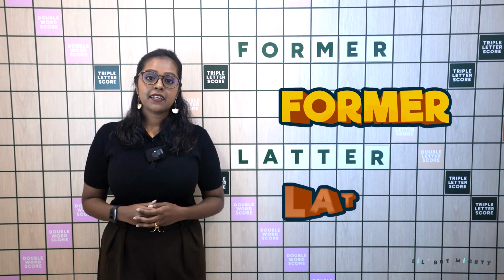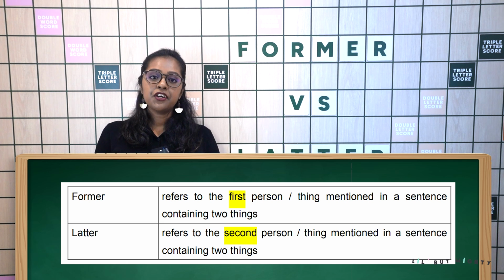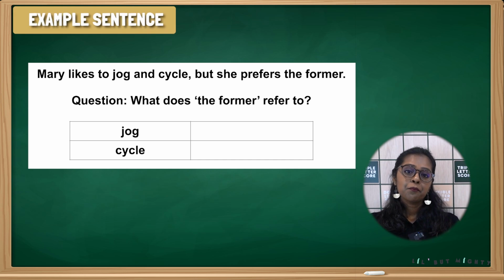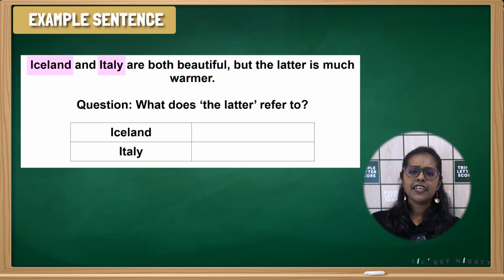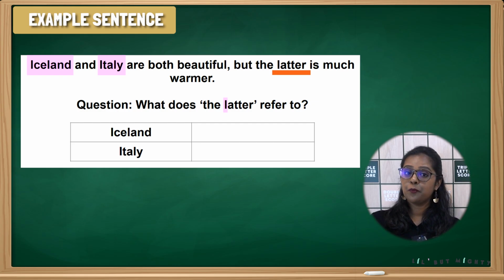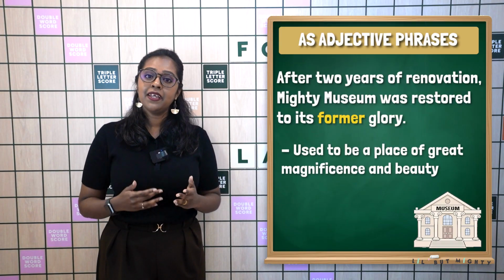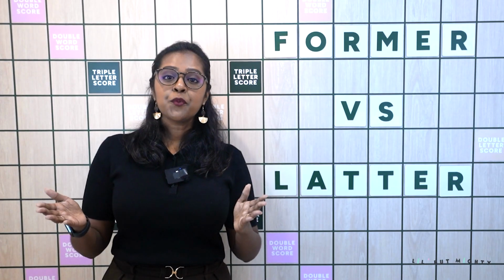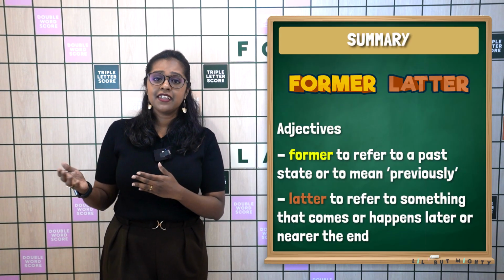🎬 Master the Terms: Former & Latter - Use Them Correctly! 🧐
Hello everyone! I'm Ms. Nandy from Lil’ but Mighty (Hougang branch), and in this video, we're tackling two often confusing terms: former and latter!

These terms are frequently used together or as adjectives, and it can be tricky to remember what they refer to. Don't worry! After watching, you'll be able to identify and use them like a pro!

What You Will Learn:
1. Former & Latter as Noun Phrases (Referring to Two Items)
When a sentence mentions two people or things, former and latter are used as noun phrases to stand in for them:

The Former: Refers to the FIRST person/thing mentioned.

💡 Easy Tip: Think Former for First!

The Latter: Refers to the SECOND person/thing mentioned.

💡 Easy Tip: Think Latter for Last!

We'll break down examples like: "Mrs. Lim asked Lionel to choose between a burger and a hotdog, and he chose the former." (Hint: Which one did he pick?)

🚨 Crucial Rule: Always use the article 'the' before former or latter when using them as noun phrases (the former, the latter) to clearly identify the noun you are referring to!

2. Former & Latter as Adjectives
They can also be used separately to modify a noun:

Former: Used to refer to a past position, title, or status (meaning 'previous' or 'previously held').

Example: "Mark is a former employee of Mighty Bookstore."

Example: "Mighty Museum was restored to its former glory."

Latter: Used to refer to a later time, period, or something nearer the end.

Example: "I found the latter half of the Mighty Mouse play more interesting."

⭐ Key Takeaways:

Noun Phrase: Use the former (first of two) and the latter (second of two).

Adjective: Use former (previous/past) and latter (later/near the end).

I hope this video helps you actively apply these terms correctly in your work!